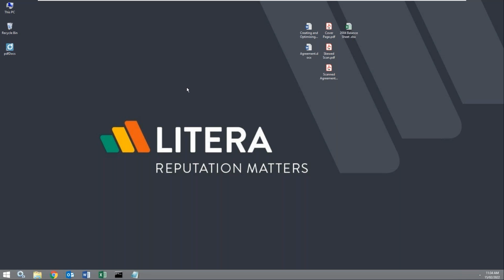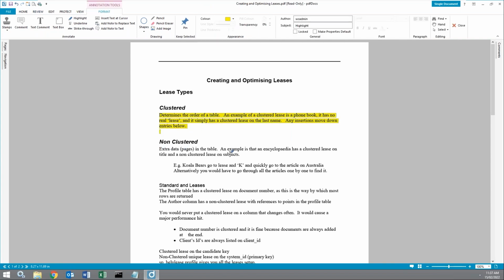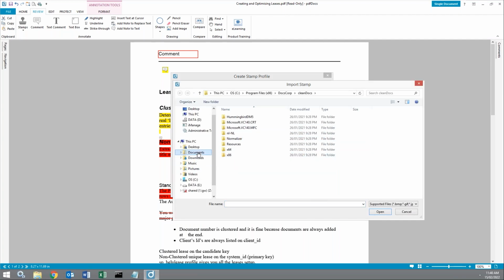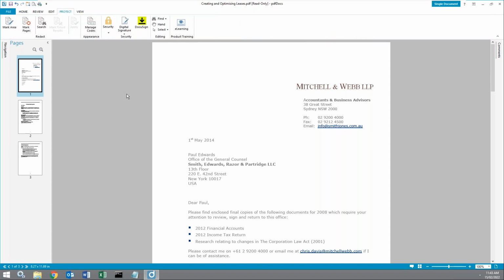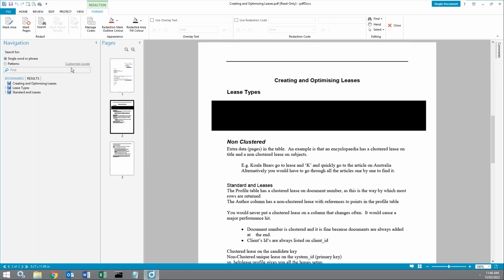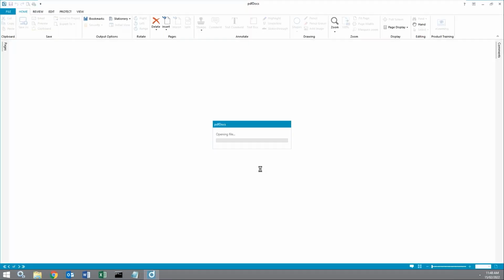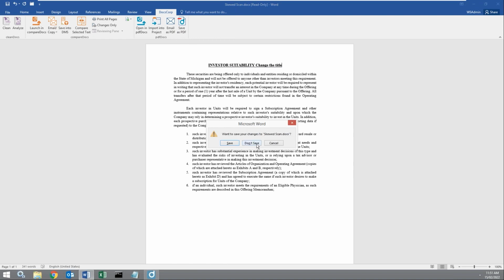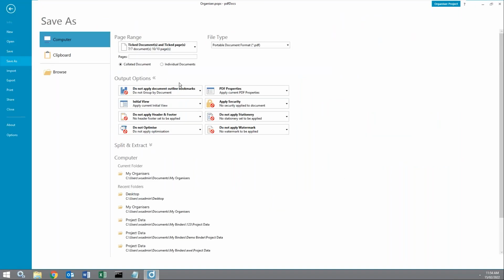Training Tuesday | Back to basics with pdfDocs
Basic training for pdfDocs